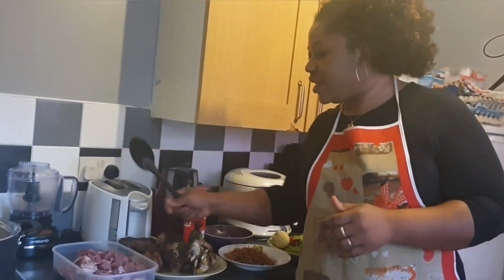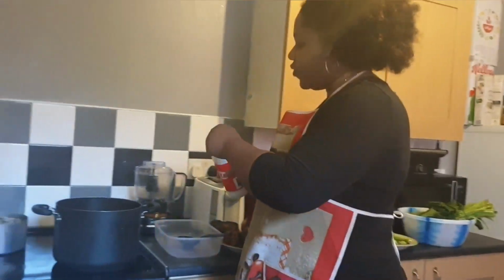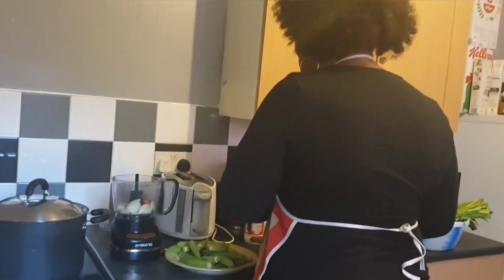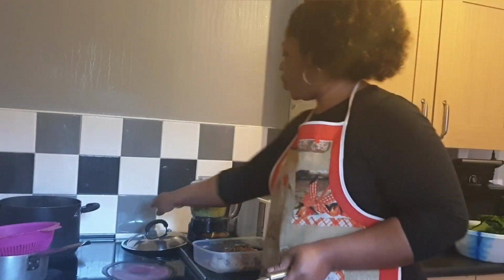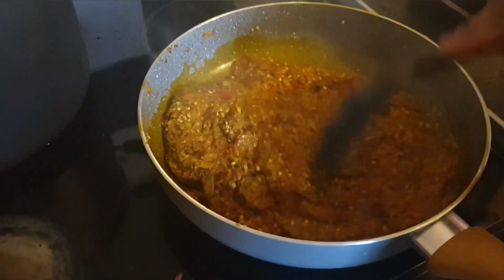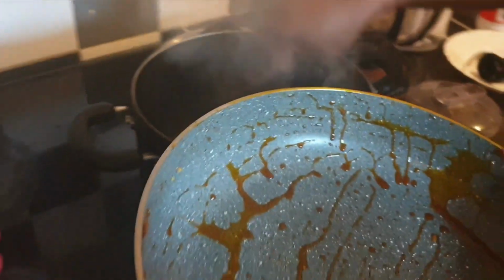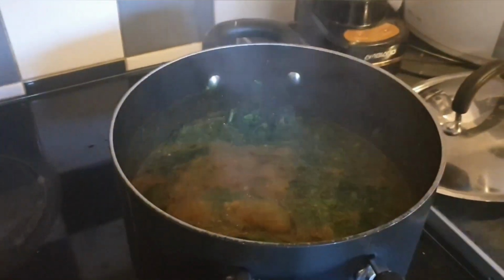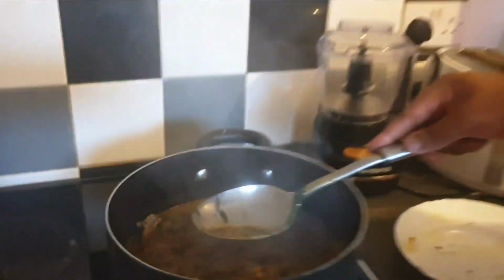HOW TO MAKE NIGERIAN OGBONO SOUP, EASY, AND TASTY OGBONO SOUP WITH OKRA BITTER LEAVES AND SPINACH.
HOW TO MAKE OGBONO SOUP WITH SLIGHT OKRA.
NIGERIAN OGBONO SOUP WITH SLIGHT OKRA OR OKRO: Hello, everyone and welcome back to our family channel. As I normally say, ''COOKING IS AN ART, WHERE THE COOK IS THE ARTIST AND FOOD PREPARED IS THE ARTISTIC WORK'', Follow us always in this channel for revisited recipes that will help you change your cooking style. This recipe is very easy and simple to put together. The combination of blended okra and Ogbono will give you a unique taste. The fresh spinach will add more freshness in your soup. You can use any protein of your choice for this recipe. Thank you guys for watching today's video. Stay blessed always.